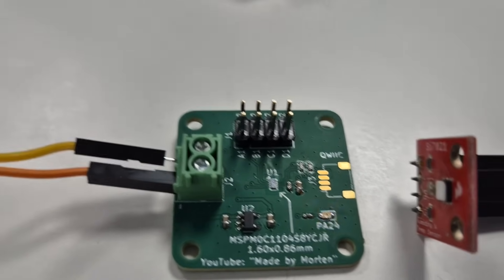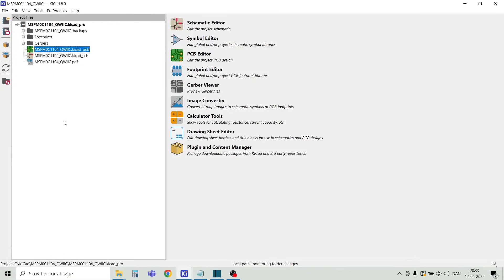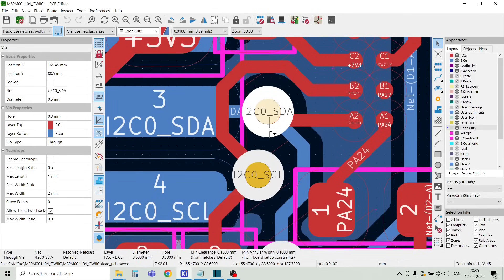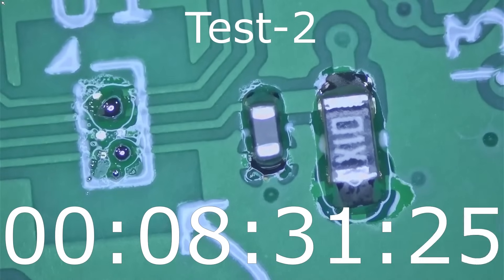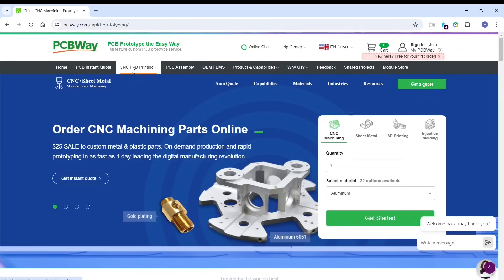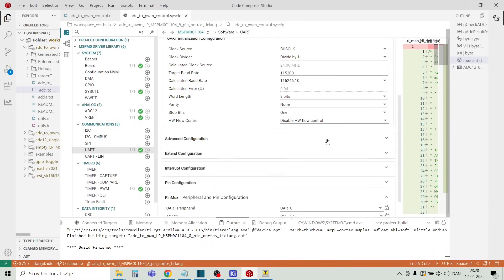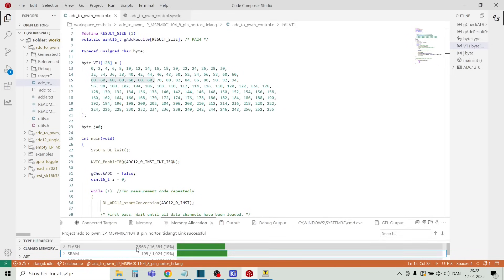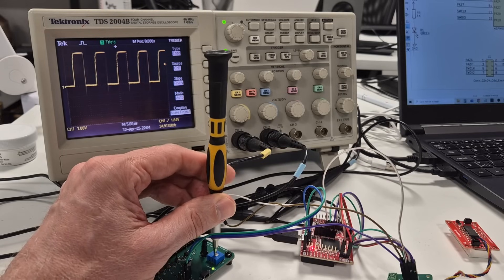Design and write code for the World's smallest MCU, the TI MSPM0C1104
Thanks PCBWay for sponsoring this video - Use this link for $5 new user free credit.

In this second video you will learn how to design with the smallest MCU in the world.
You will see some examples on how to download code and write your own. Some pratical demos will show some of the cool features from this amazing MCU.
I also did some eksperiments with solderpaste - check it out.
The MSPM0C1104 is packaged in a wafer chip-scale package (WCSP) and measures only 1.60 x 0.86mm, a total of only 1.38mm2.
Belive it or not, but there are 8 pins under this package, spacing between these pins is only 0.35mm!!